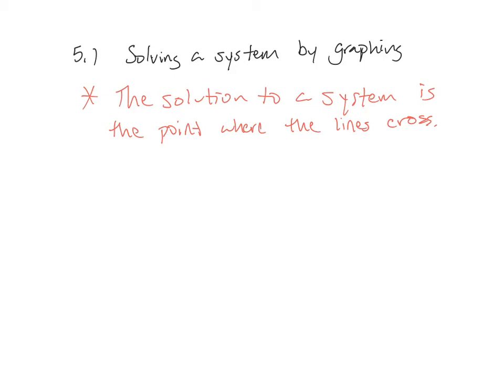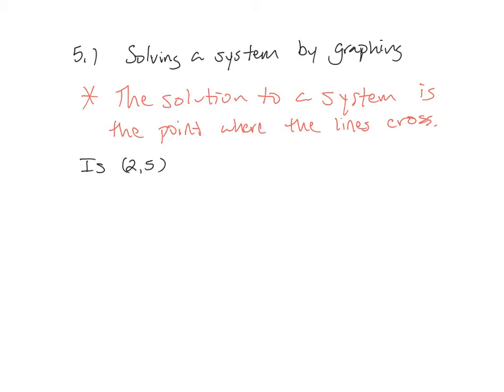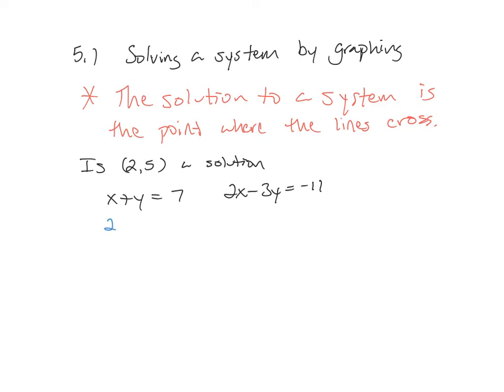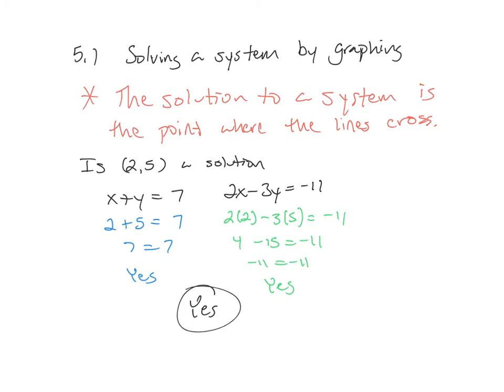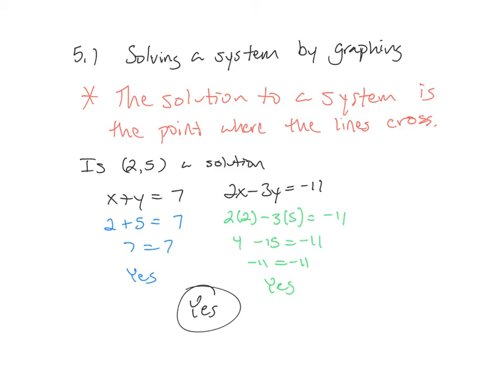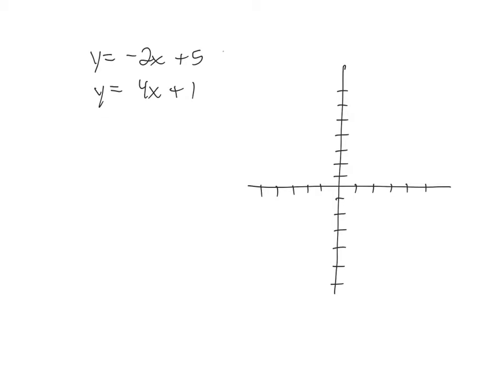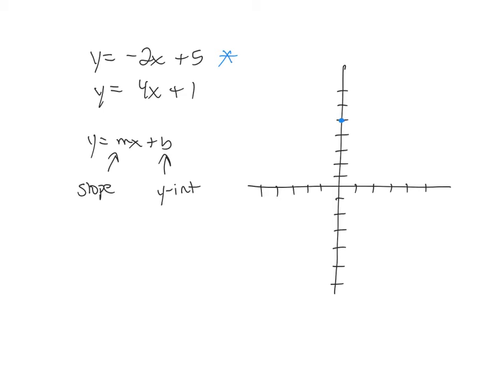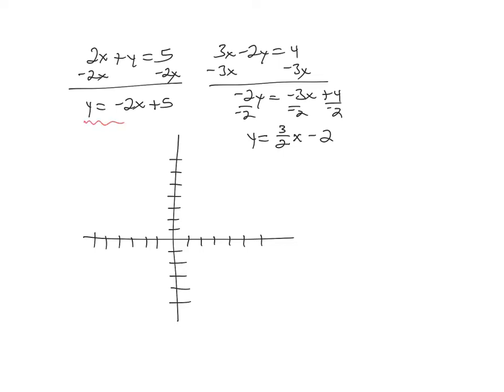Nov 16 Alg 1